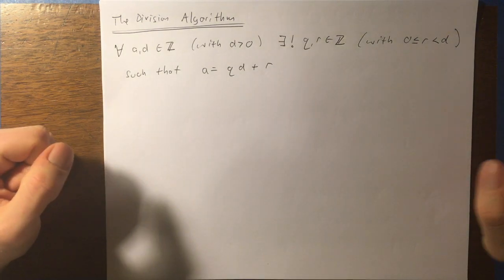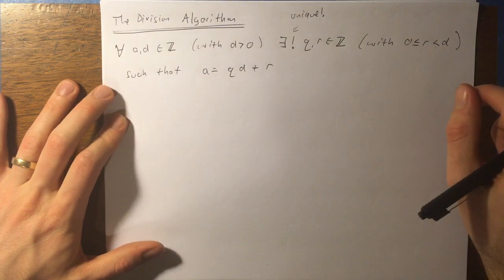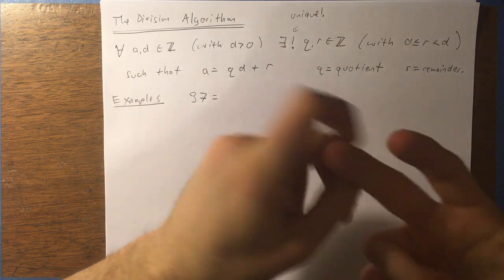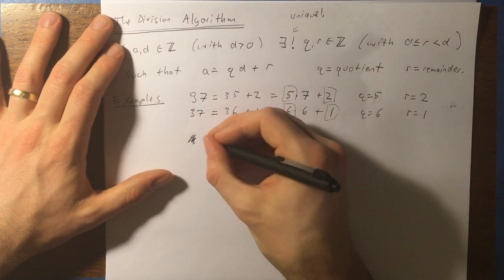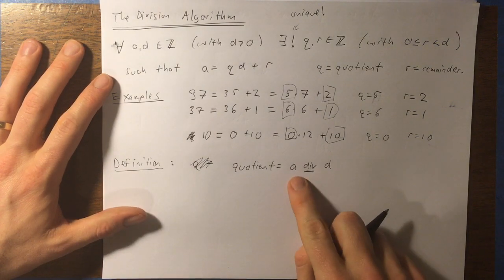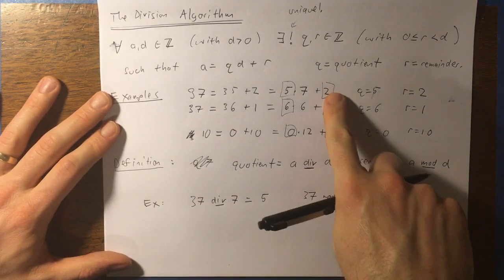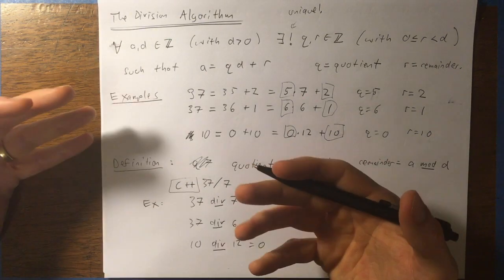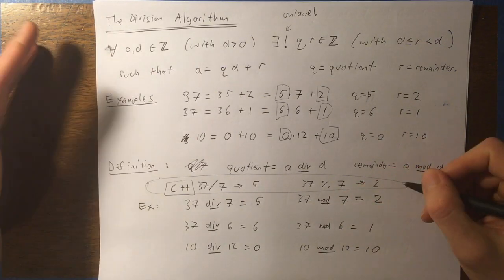2100 4 1 vid 2 division algorithm